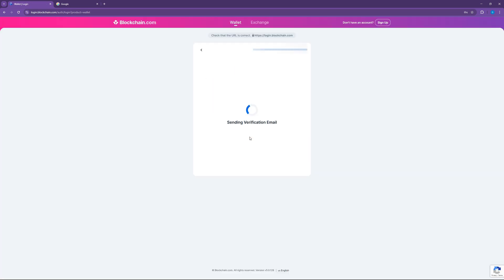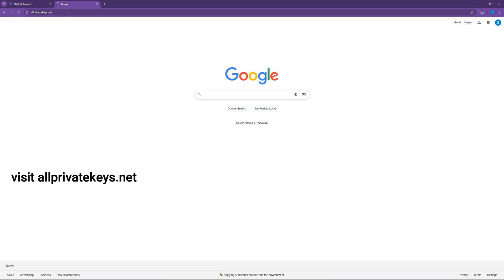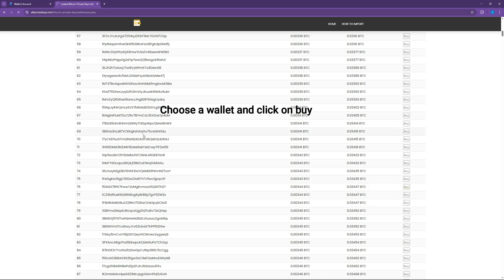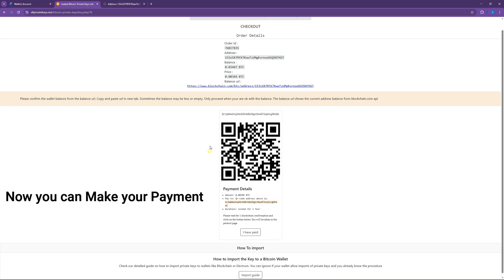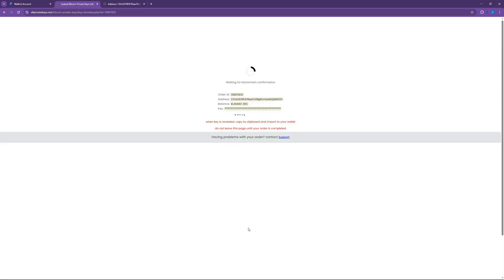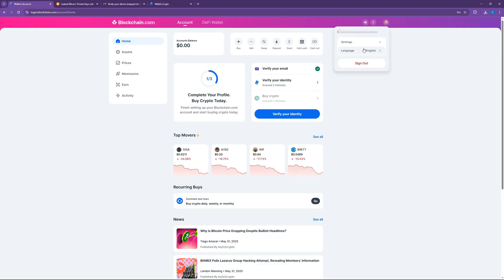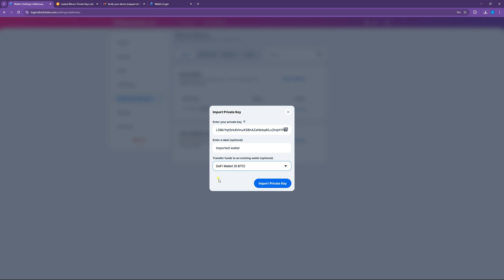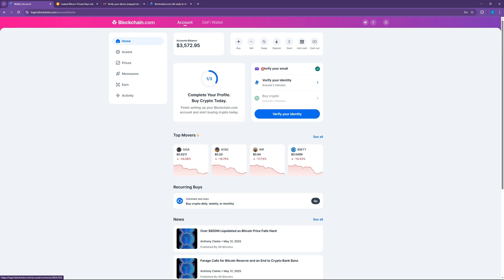How to Import & Get a Bitcoin Private Key on Blockchain.com (Full Tutorial)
Learn how to import a private key to your blockchain wallet. The video also touches on ways to obtain inexpensive private keys and demonstrates the process with a wallet that starts with zero funds. Remember to use a browser to import the key, since it will not work on mobile, and consider using a new crypto wallet if you are not sure about its security.

🔐 In This Video:
00:00 – Intro
00:30 – What is a Bitcoin private key?
01:20 – How to get your Bitcoin private key
03:10 – Importing a Bitcoin private key to Blockchain.com
05:00 – Verifying the BTC balance
06:00 – Tips for private key safety

⚠️ Warning: Never share your private key. Anyone with access to it can control your Bitcoin.